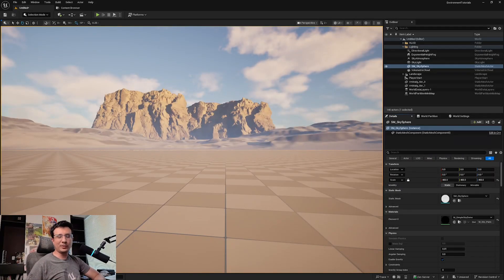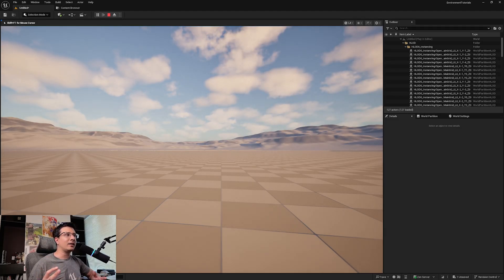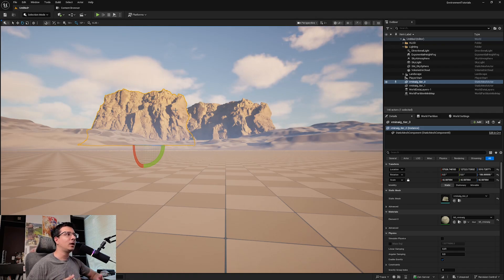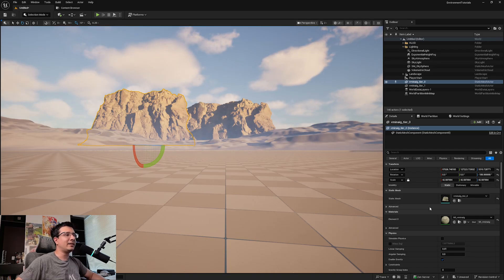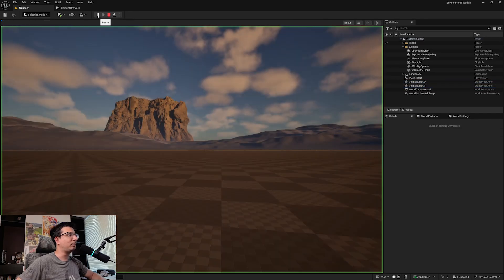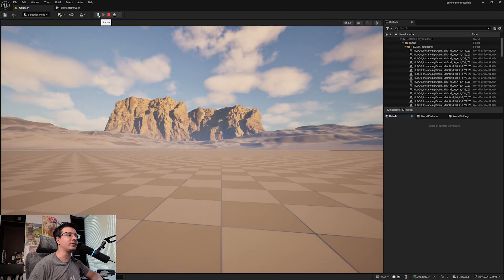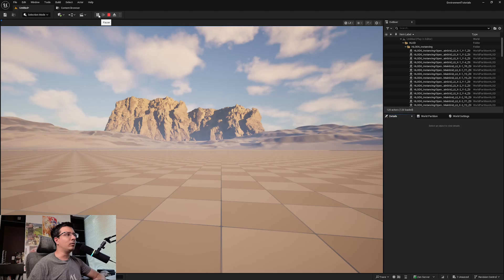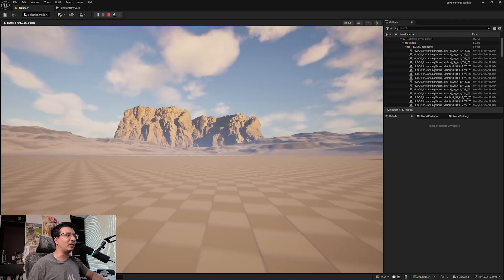Objects Disappearing at distance? Here is how to fix it!